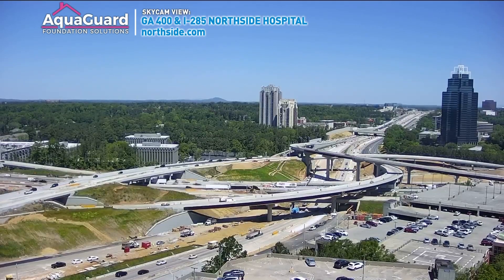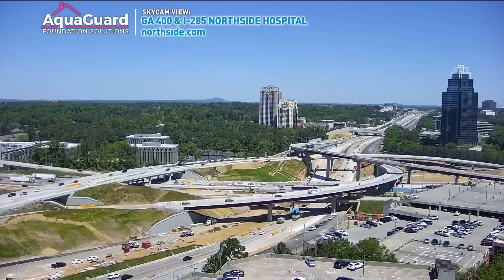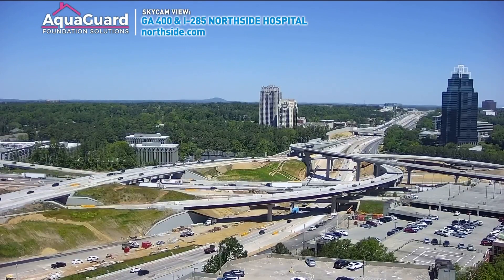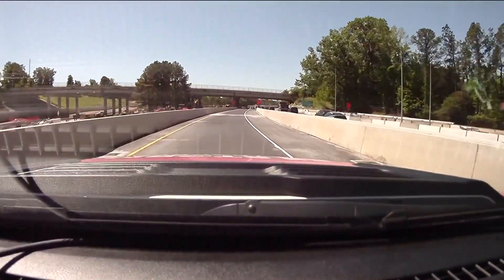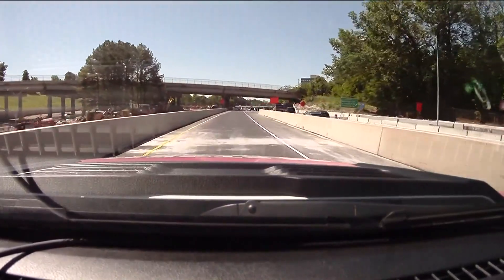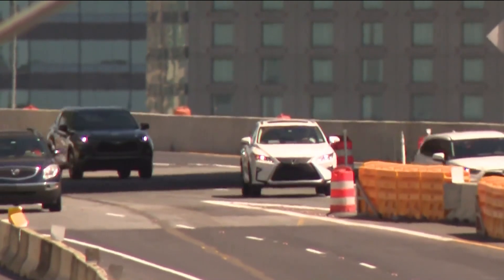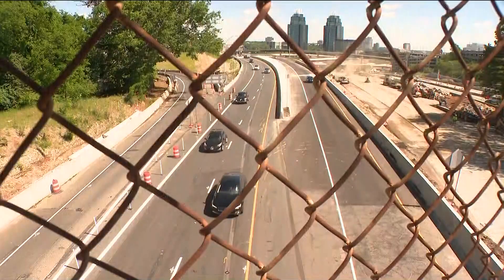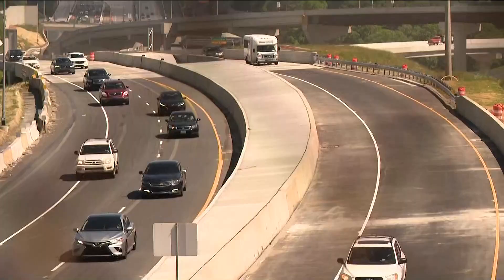GDOT adds barriers to I-285 and GA-400 junction traffic pattern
Drivers navigating the extensive work being done where I-285 and GA-400 converge in Sandy Springs appear to be coming upon a particular problem with how I-285 gets d